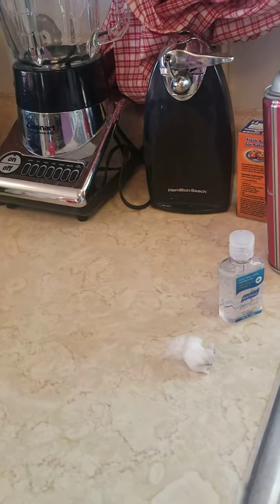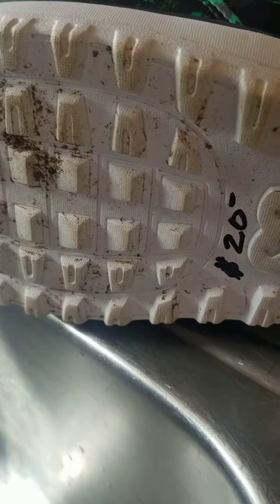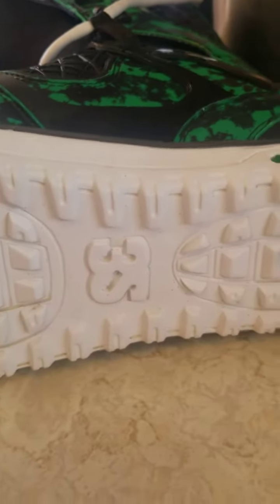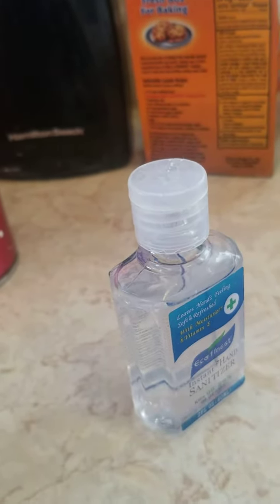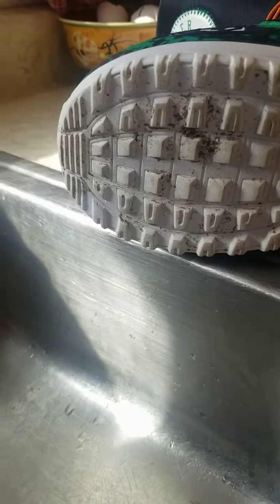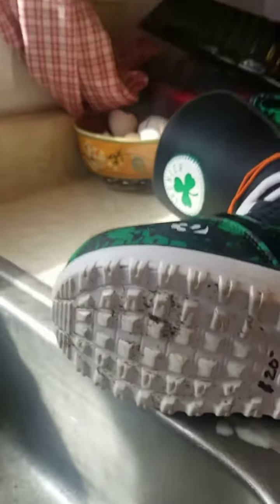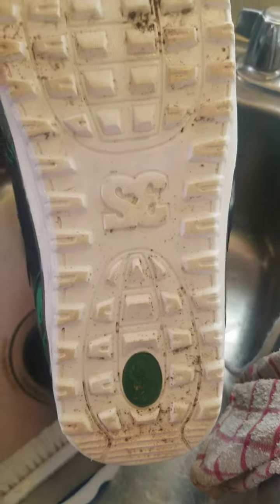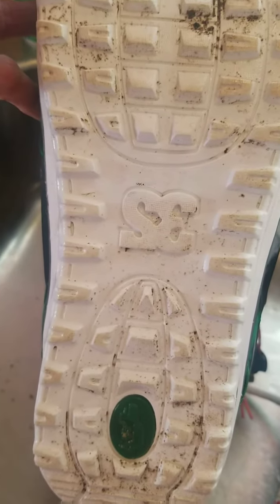What product best removes Goodwill black marker?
This pair of boots had a 20.00 mark in the bottom and it had been there for months because I bought these this summer. see what took the mark off easily.